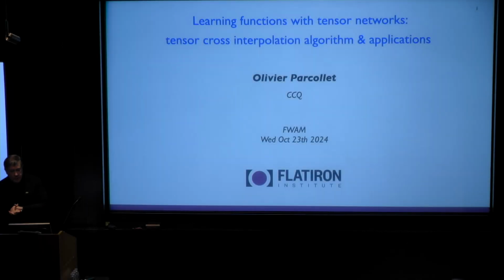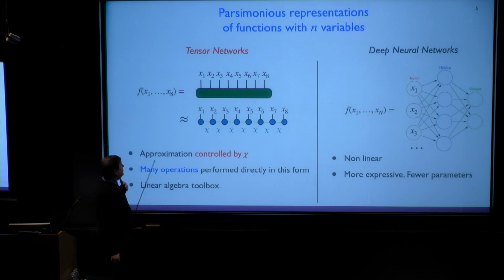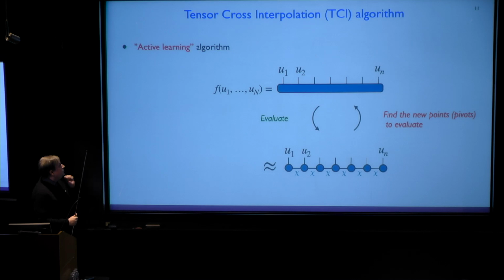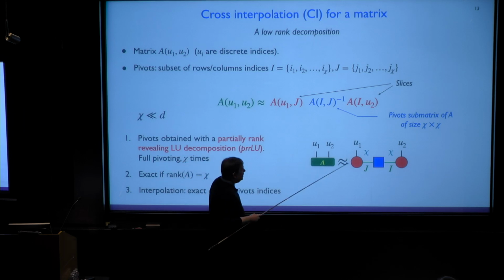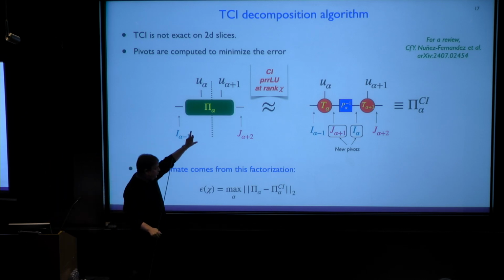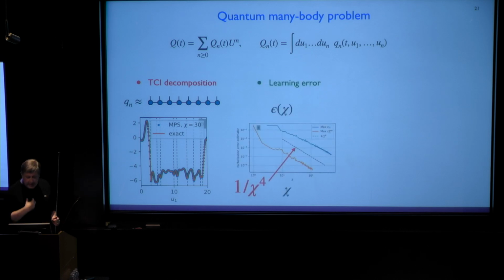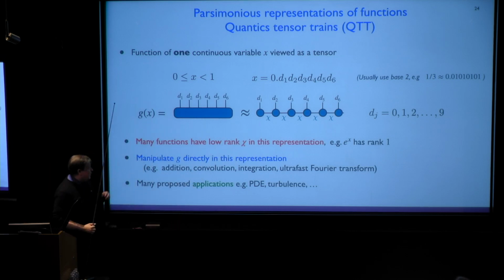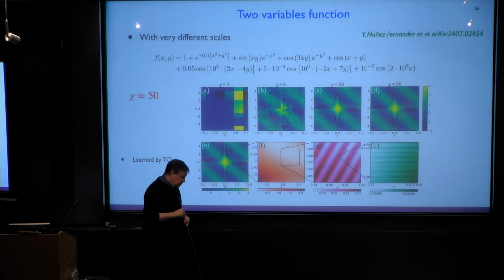2024 10 23 FWAM Olivier Parcollet